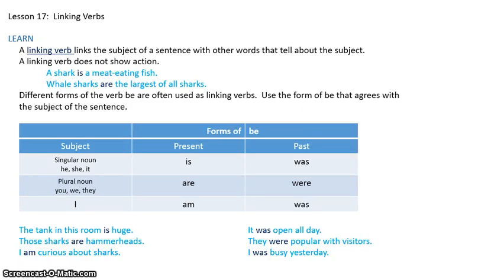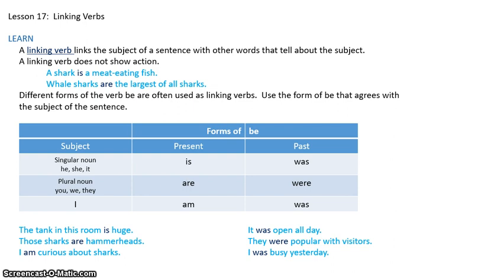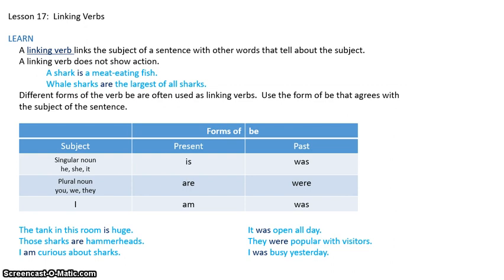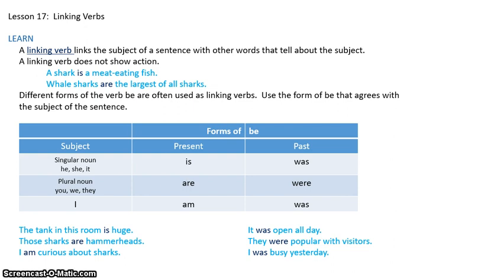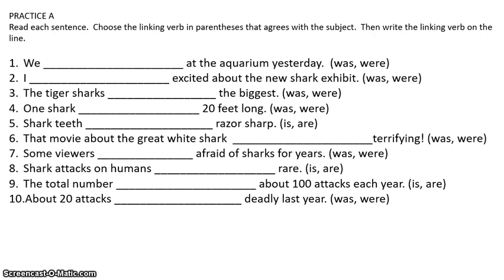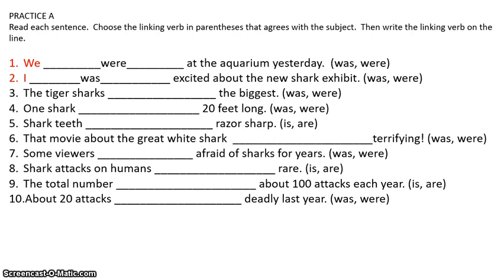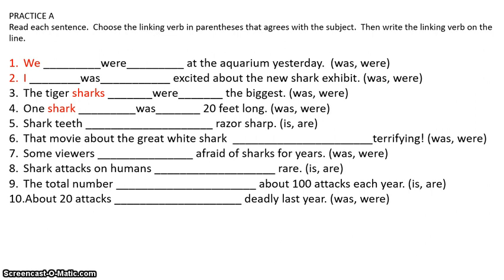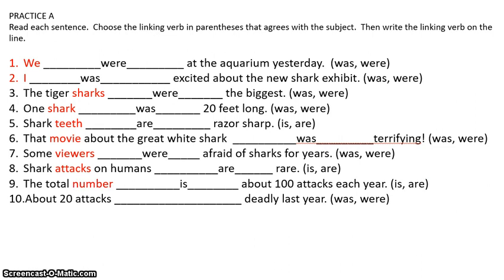Grammar Lesson 17 Linking Verb